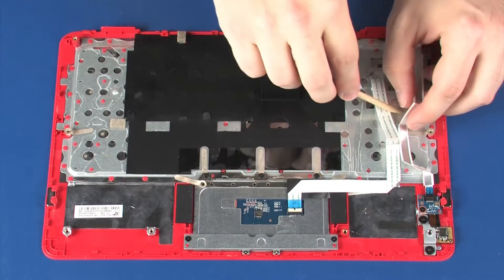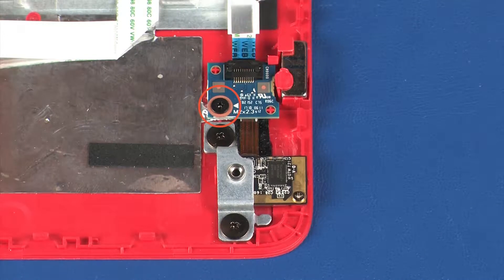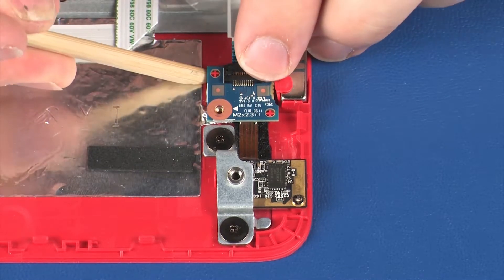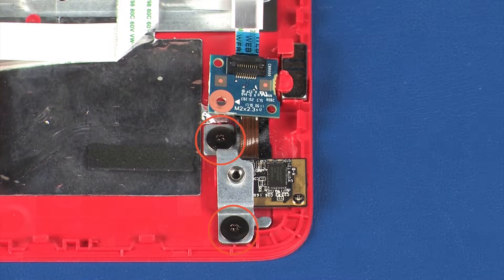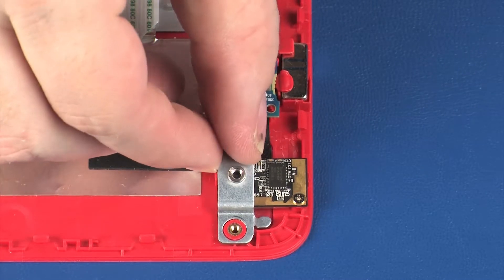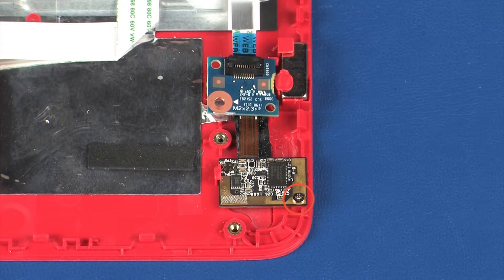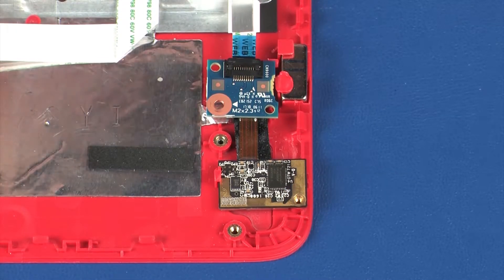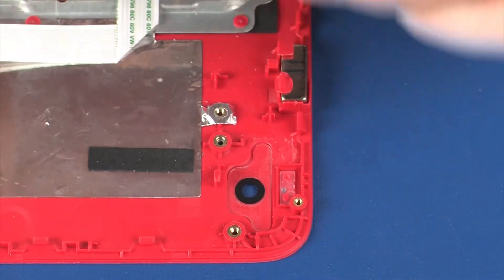Remove and Replace the Top Cover Webcam | HP ProBook x360 11 G1 EE Notebook | HP Support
Learn how to remove and replace the top cover webcam on the HP ProBook x360 11 G1 EE Notebook.